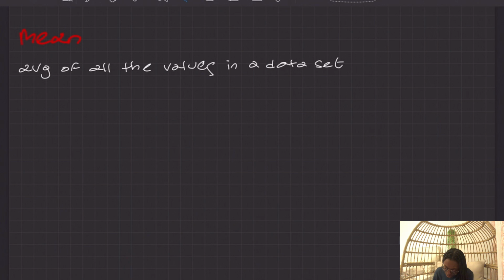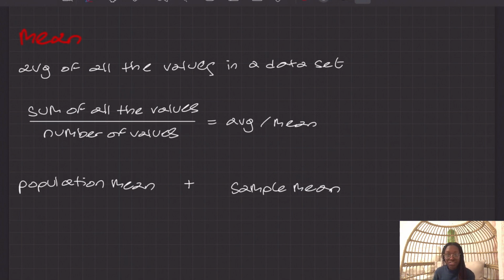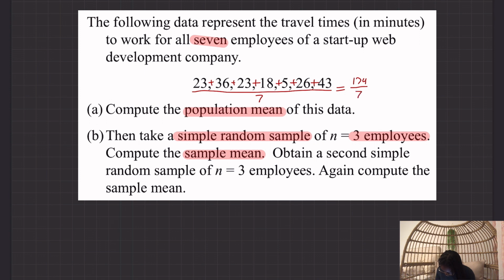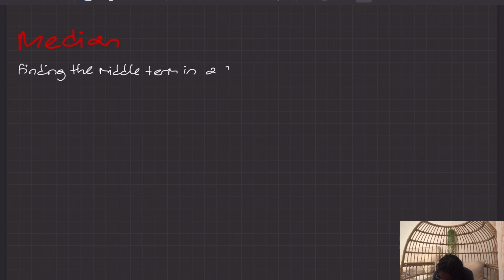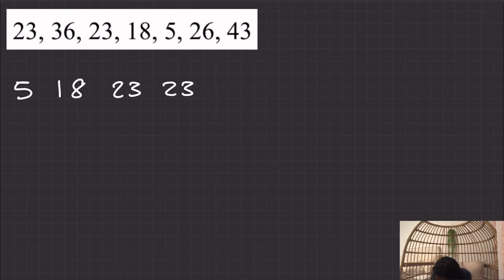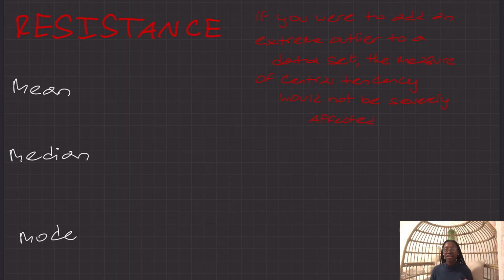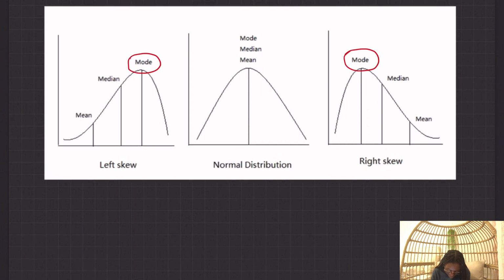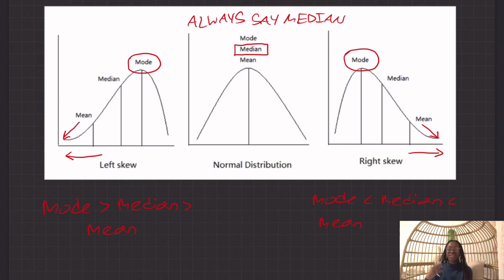Mean, Median, and Mode (with examples)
Learn how to solve for the mean, median, and mode of a data set! Also learn more about resistant and non-resistant measures, and observe measures of central tendency when graphed on a distribution curve.

Have more questions? Ask them in the comments and someone from our team will try to answer them!